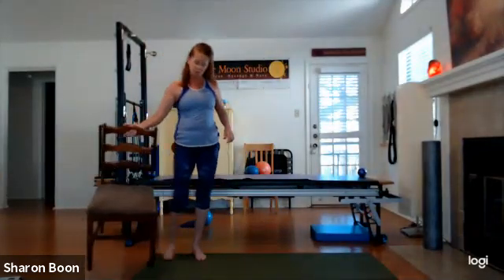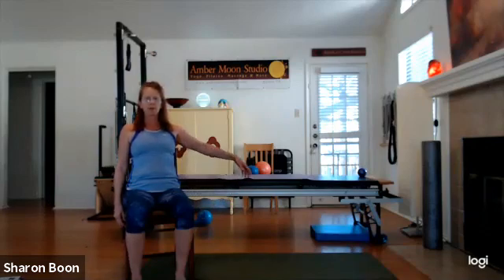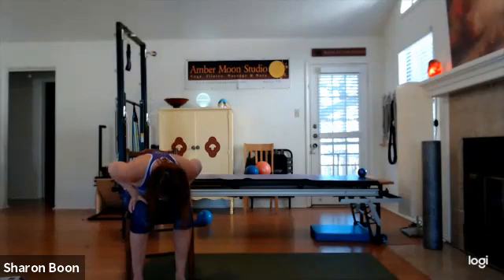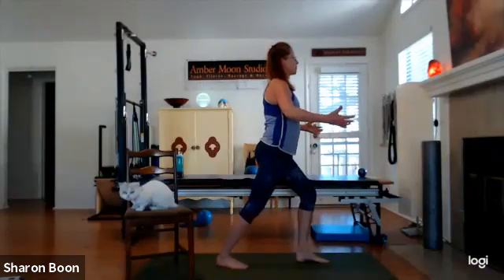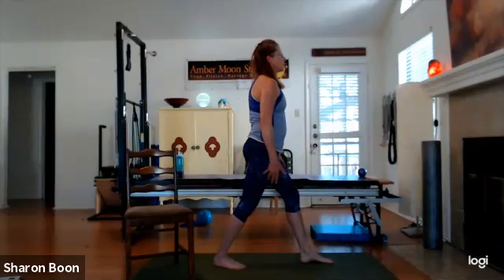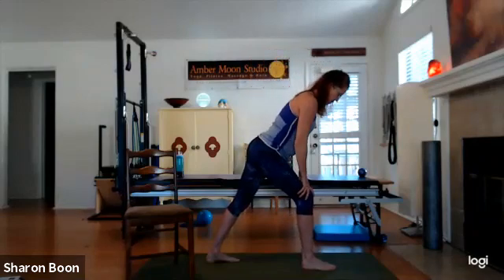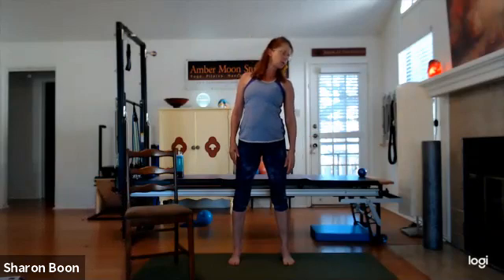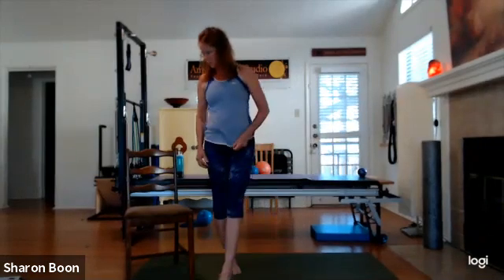Yoga in service of Meditation (12/22/20)